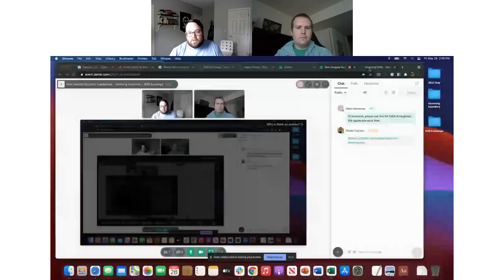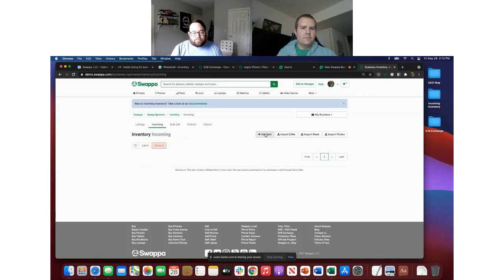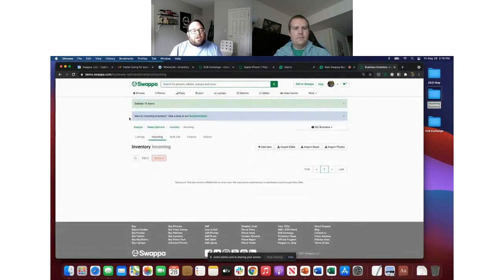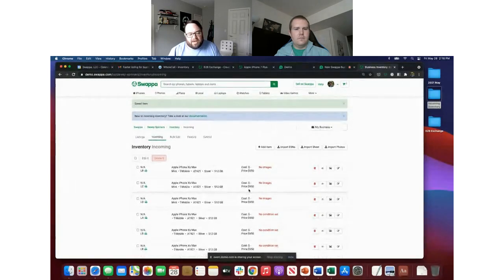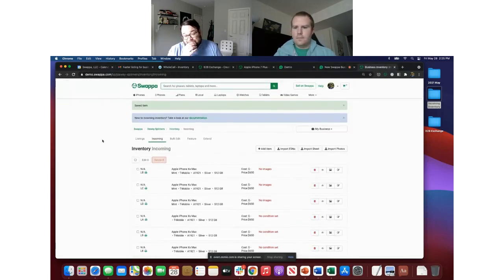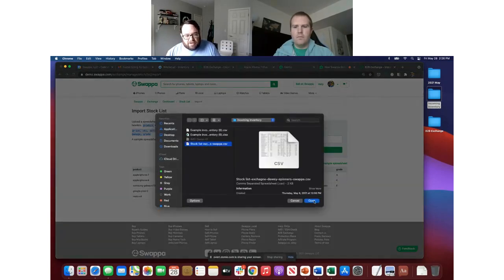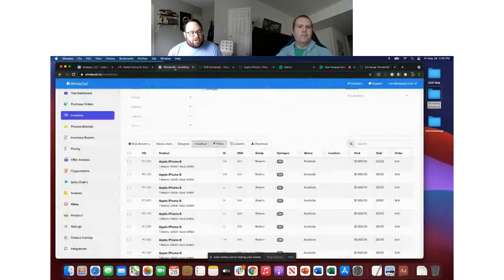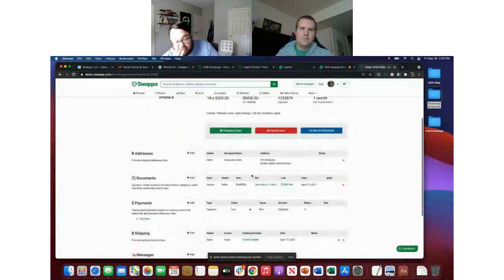Demo of Swappa's Incoming Inventory + B2B Exchange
In this demo, we walk you through Swappa's Incoming Inventory and B2B Exchange.

Incoming Inventory is a powerful tool to get your inventory in front of Swappa's growing community of buyers faster than ever.

B2B Exchange is Swappa's new marketplace for buying and selling wholesale devices.